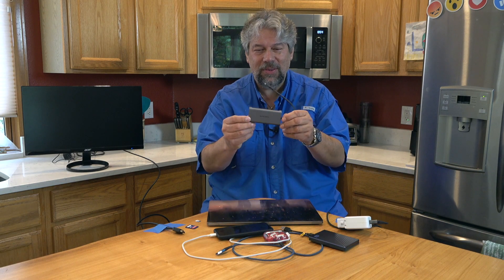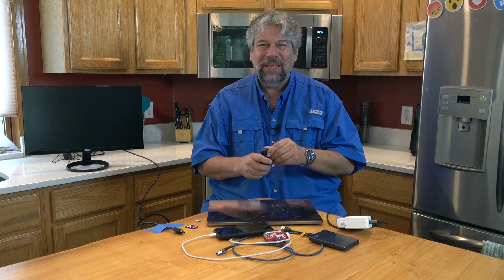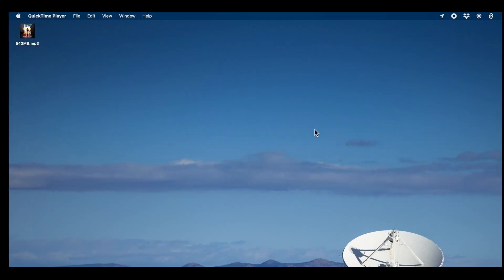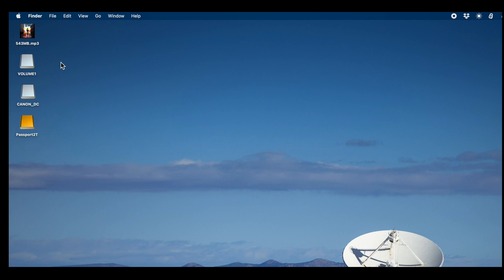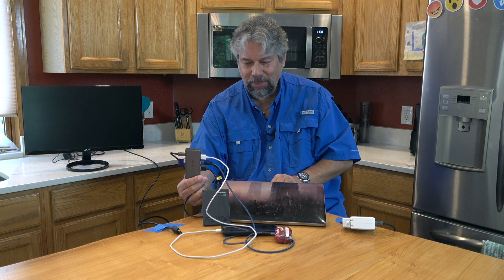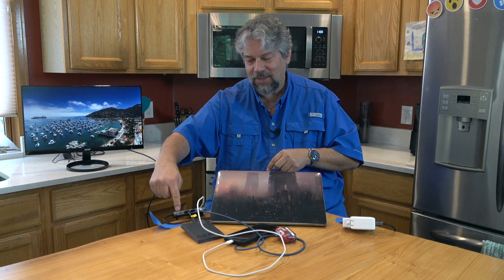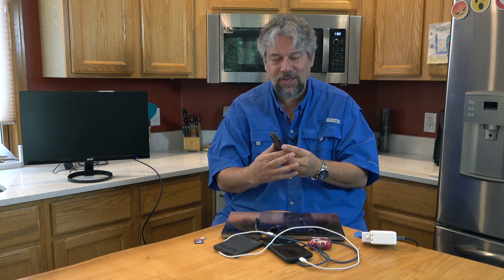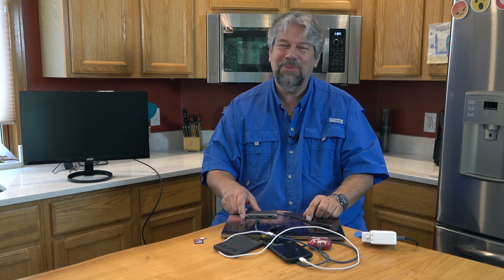MAVINEX 9-in-1 USB-C Hub -- TEST, DEMO & REVIEW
Tired of not having the right port on your computer when you go to plug in a drive, external device, or even want to charge something? I check out the MAVINEX 9-in-1 USB-C Hub and find it's a great solution. The HDMI lets you plug in a second monitor or TV, the pass-thru power pushes up to 100W to your device, and you can read/write data on multiple units simultaneously.

To find out if it all works well, though, tech expert Dave Taylor runs a number of tests and demos to show what you can plug in and how it all works together.